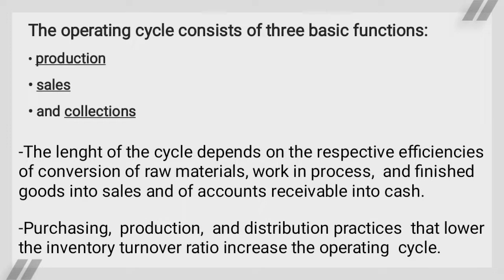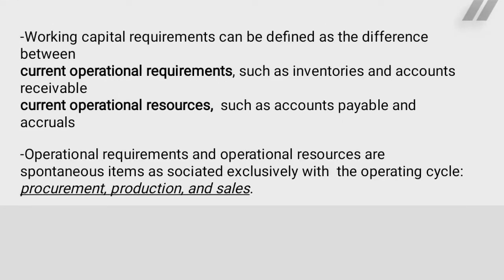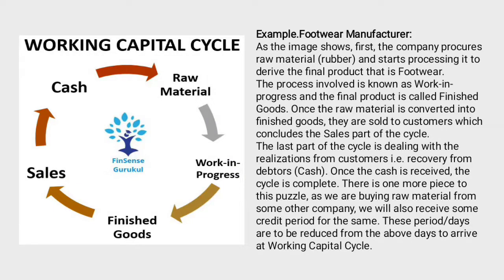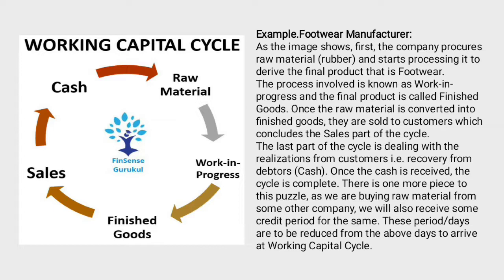Financial Analysis & Reporting